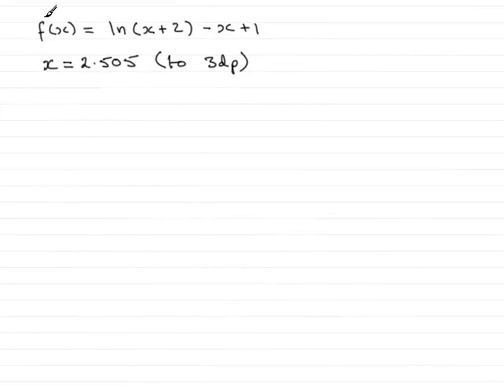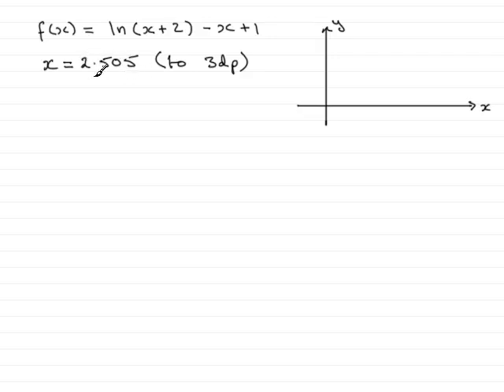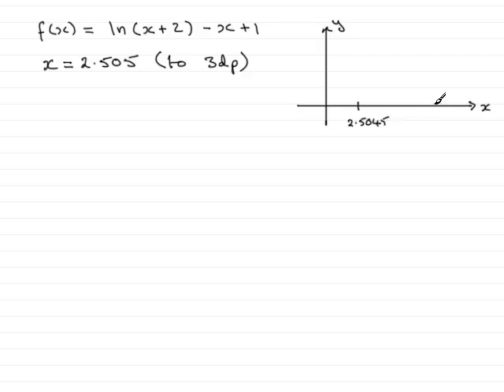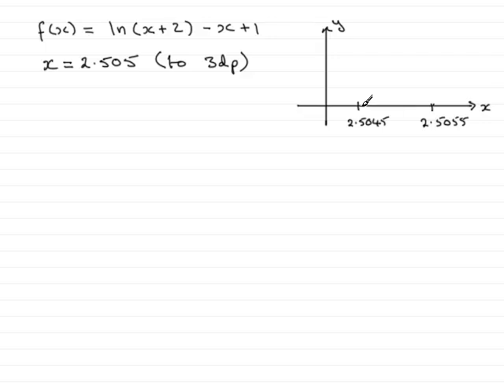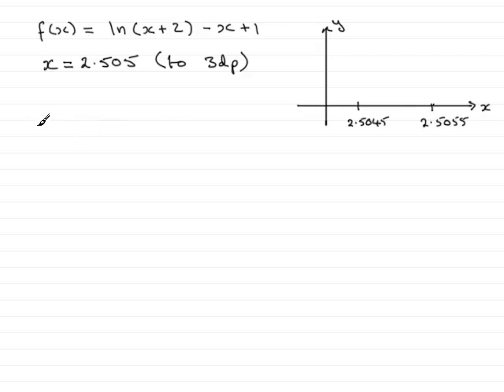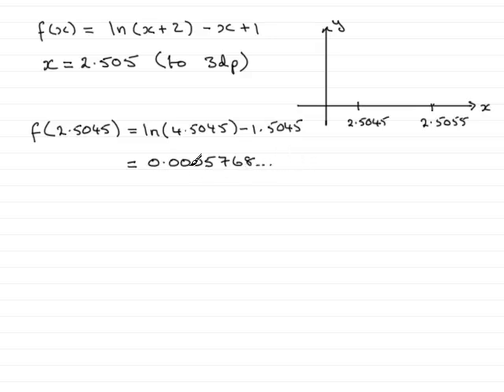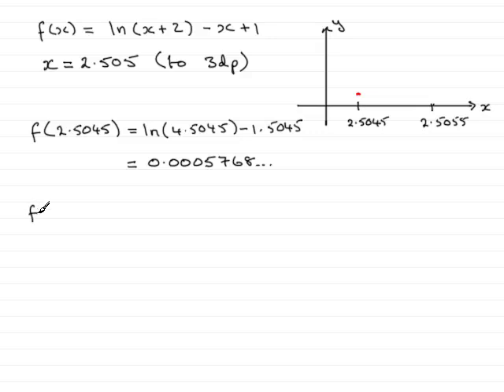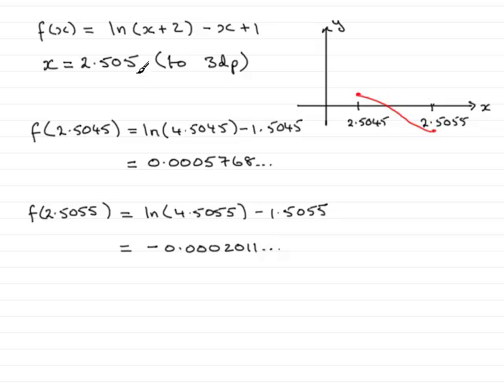A-Level Maths Edexcel C3 January 2008 Q3c ExamSolutions